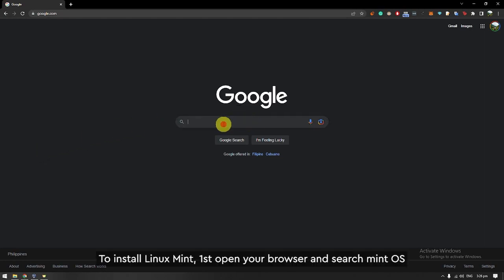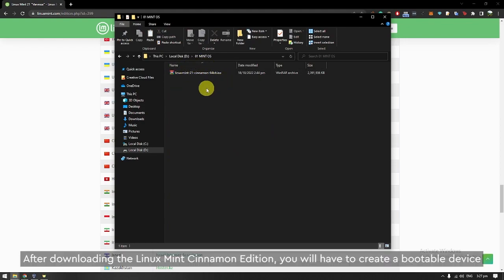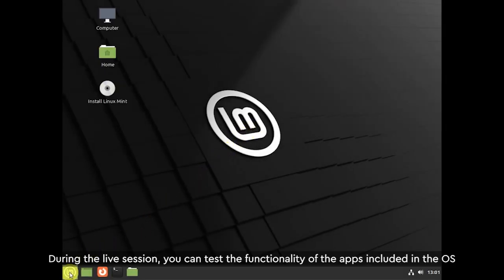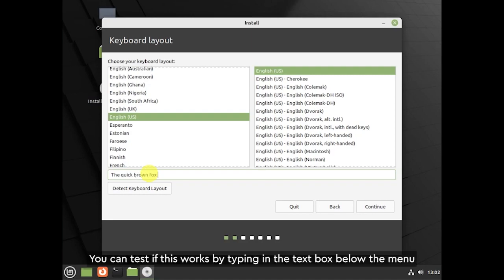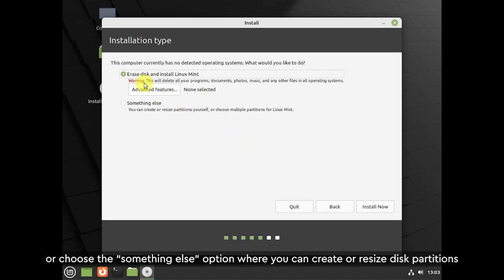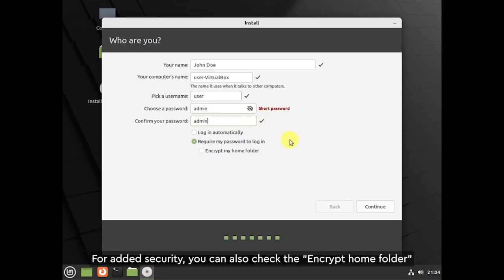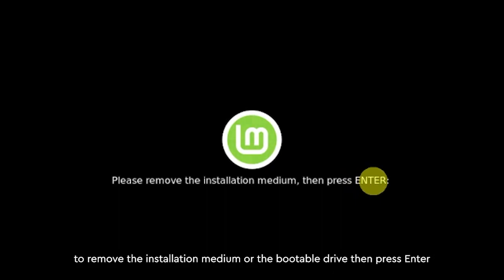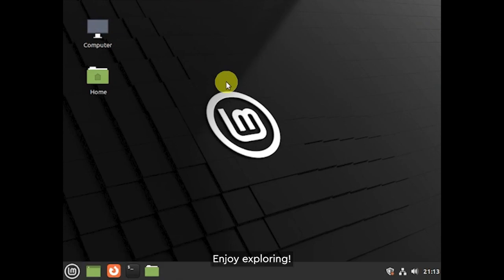How to Install Linux Mint OS Cinnamon Edition (Tutorial Video)